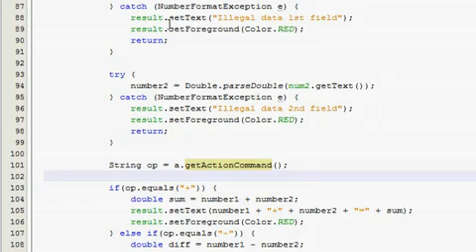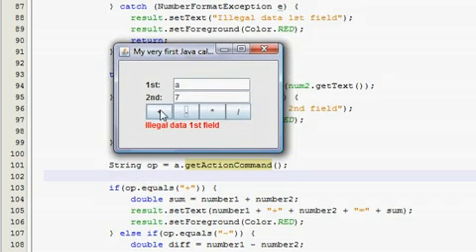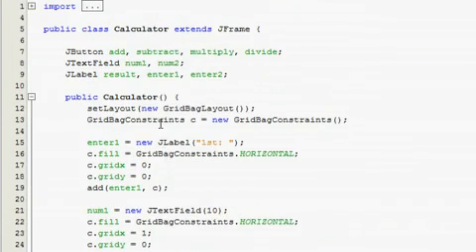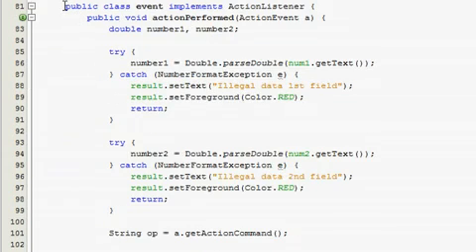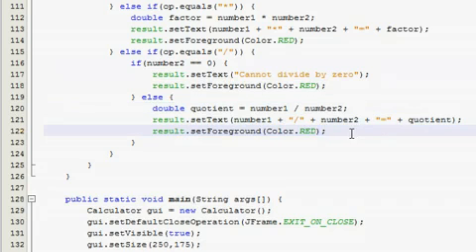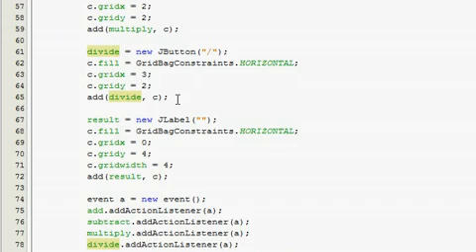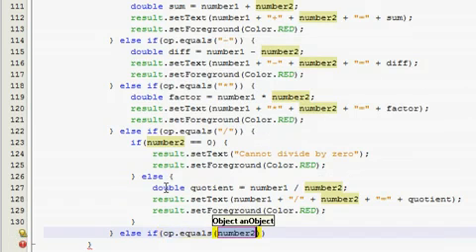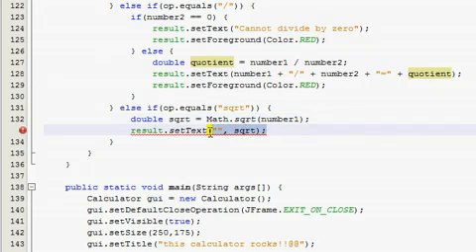Java GUI Tutorial 16 Simple calculator Part 4 of 4